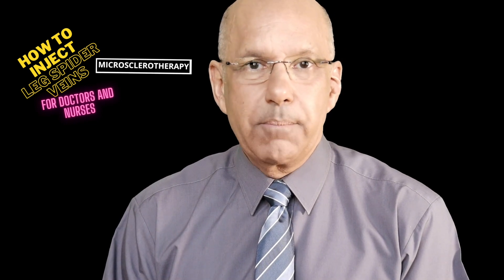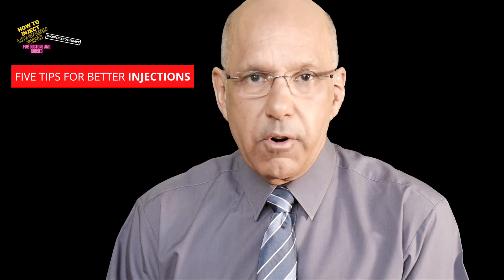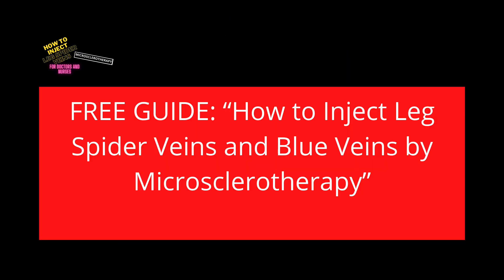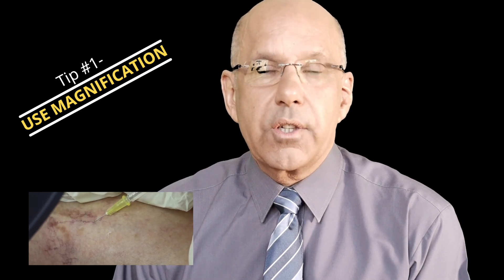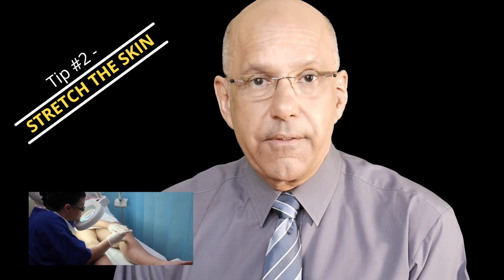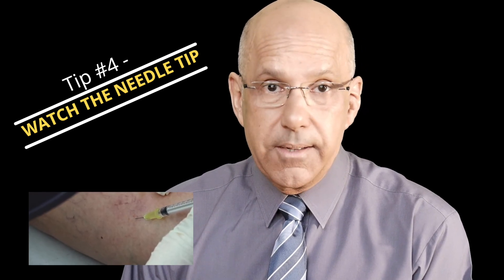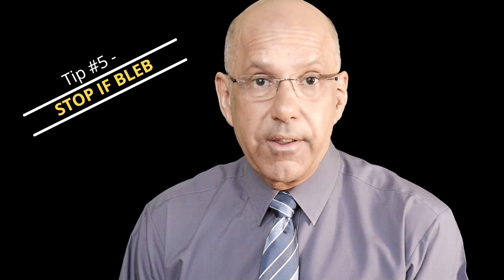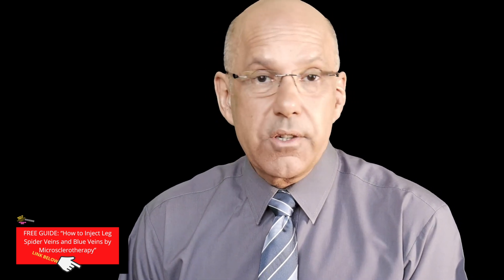How to Inject Leg Spider Veins and Blue Veins by Microsclerotherapy | 5 Tips for Doctors and Nurses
In this guide, I give you my 5 top tips on how to inject leg spider veins and leg blue veins by Microsclerotherapy. Microsclerotherapy is without doubt the Best Treatment for small leg veins. I am going to cover the 5 ways to make your injections much easier and much more accurate with fewer technical mistakes. That way, your Microsclerotherapy will be way more effective and your patients will be much more satisfied with the results.